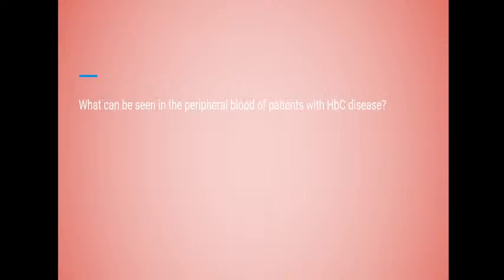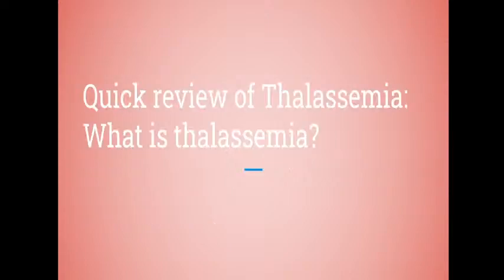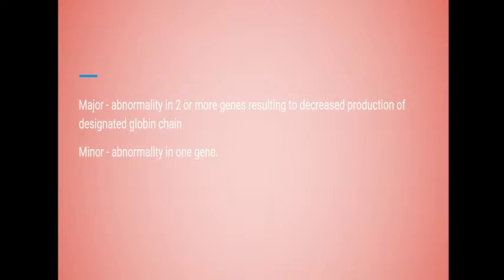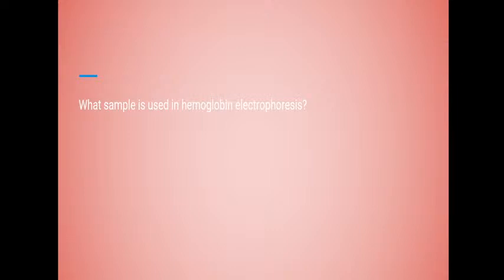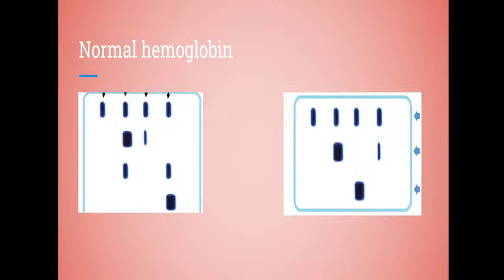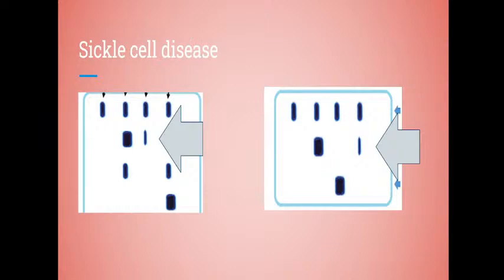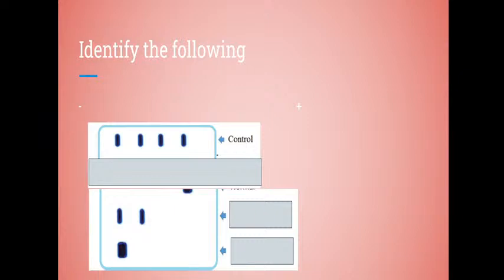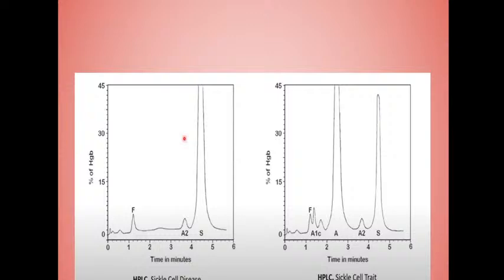Hematology 2022: Hemoglobinopathies